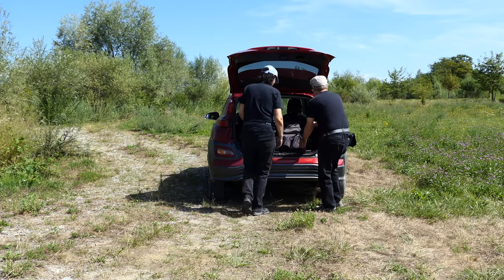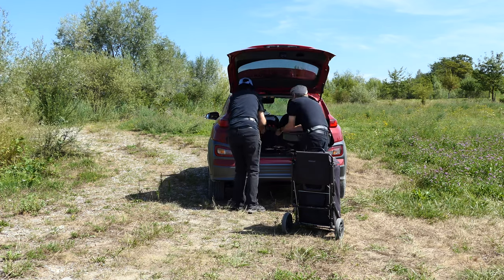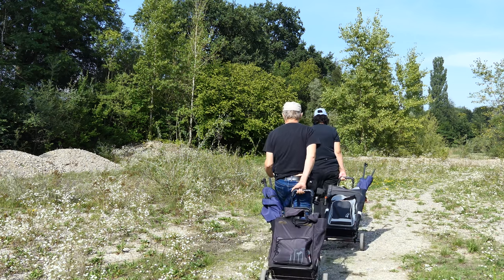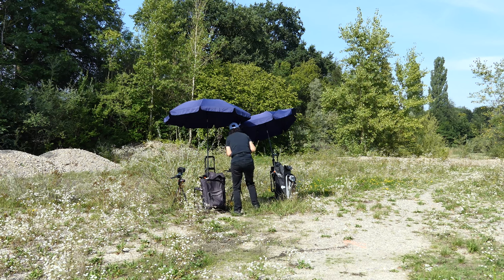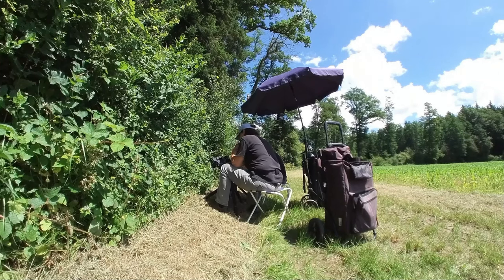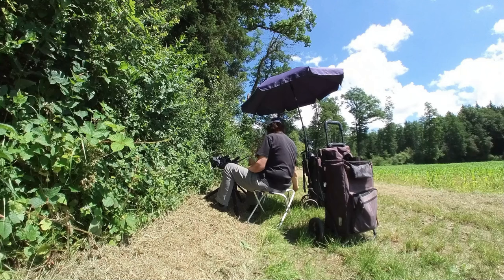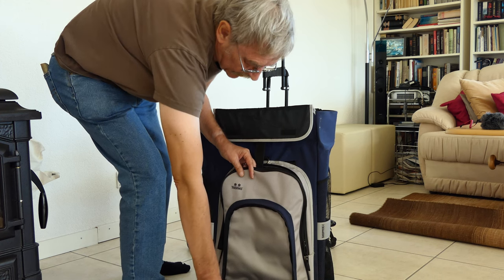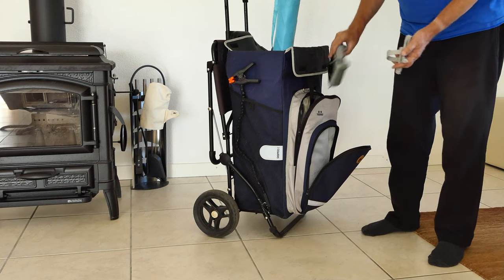The Mobile Macro Film Studio / The Transport trolley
How do we transport our extensive film equipment?
What does our movie set look like?
The transporter has been reliably transporting our equipment from place to place for more than 15 years.